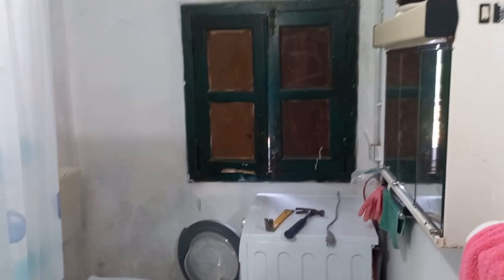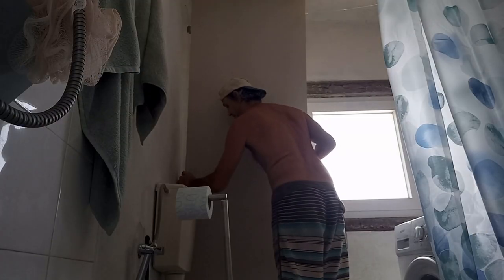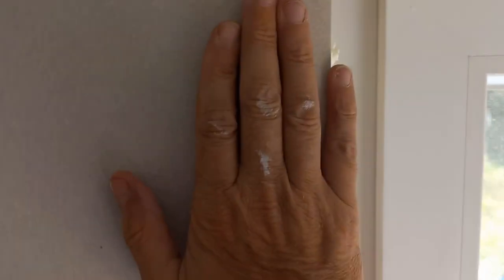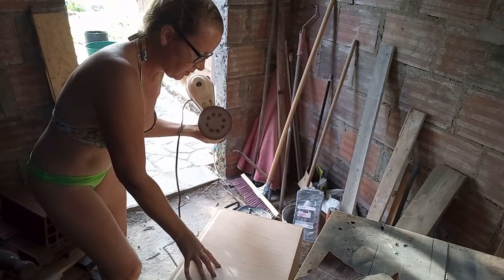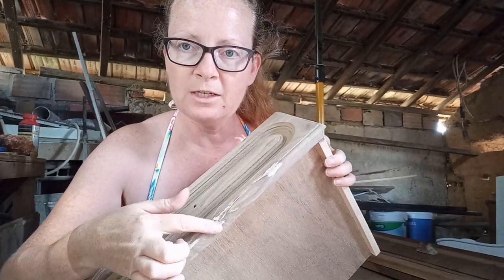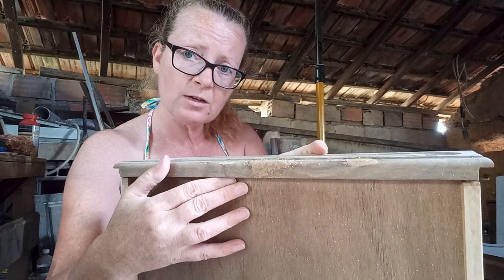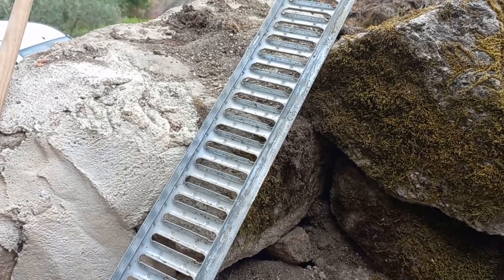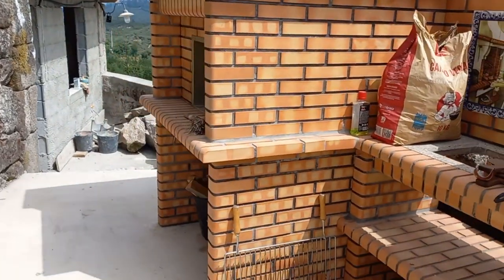A Typical Week renovating our Portuguese Ruin. Handyman Jobs. Enjoying the Hot Summer Sun!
We had another busy week and we're happy with our progress.
Grant finished removing the Limewash in the kitchen and installed drywall in the bathroom while I was working on the nightstand. It's finally ready for wood stain and paint so I'm looking forward to painting next week!
You've probably noticed we've been doing some work at a friends property in some of our videos. We're starting to get more jobs so let us know if you need lawn maintenance, painting, or small jobs done. We're willing to travel up to two hours from Pombal. While we were working at another property our neighbour Julio called to ask if we wanted eggs? So we went the following afternoon to pick them up. It turned into a hilarious mistranslation so if you didn't see it yet check out the short I posted. I had a good laugh with the neighbour and get a mini language lesson to boot.